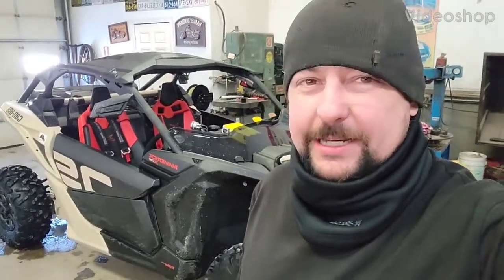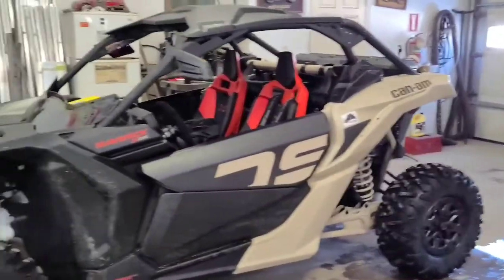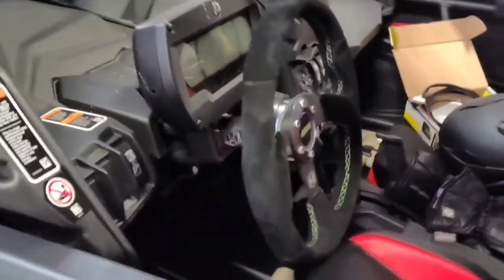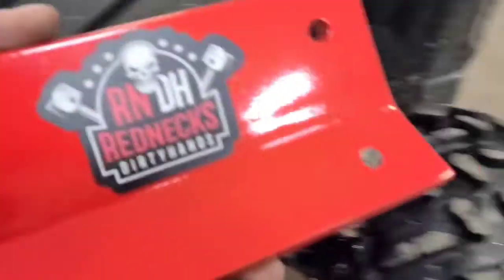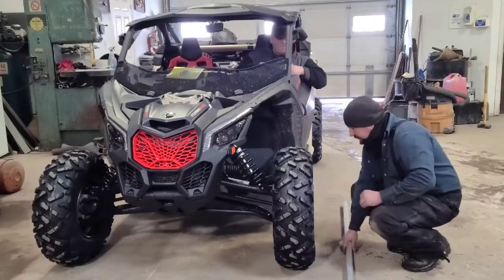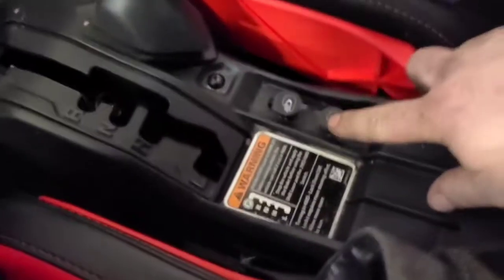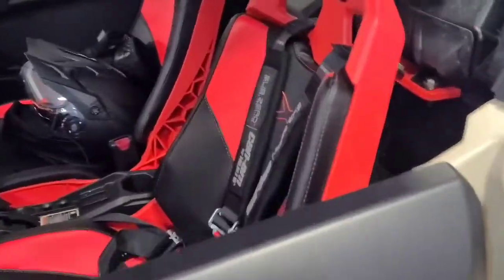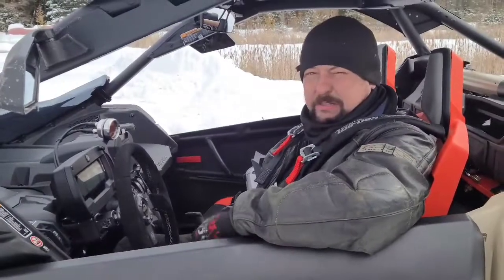New 2021 Maverick X3!!! 195 horsepower!!!!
elvis brought his new X3 over to have us do a few little things to it for him. gotta say this machine is one wicked rig!! can't wait to get this thing out and see it in action..